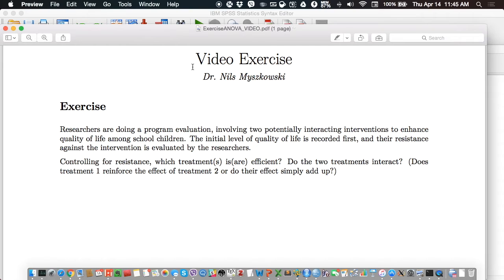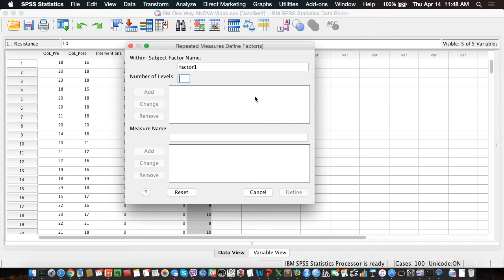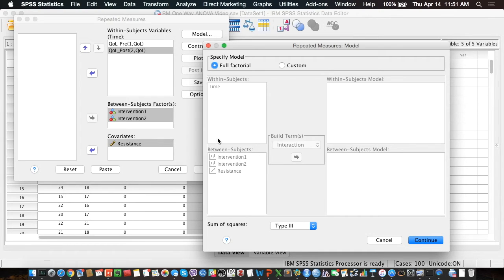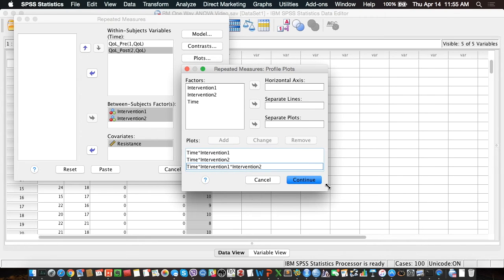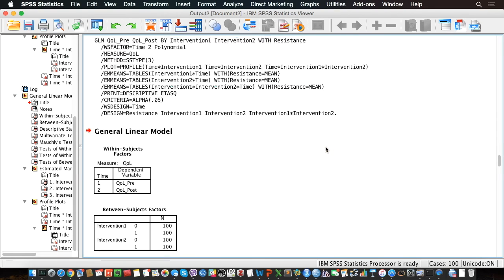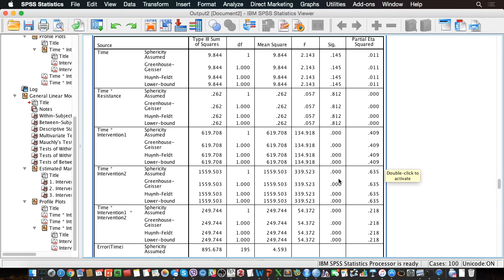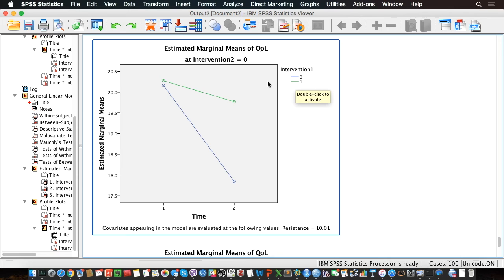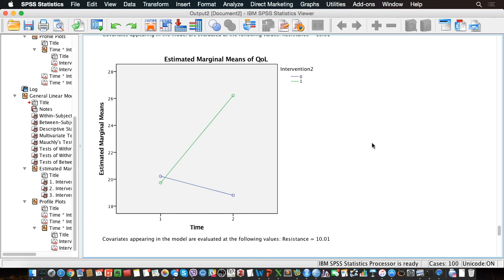Repeated Measures Factorial ANCOVA in SPSS